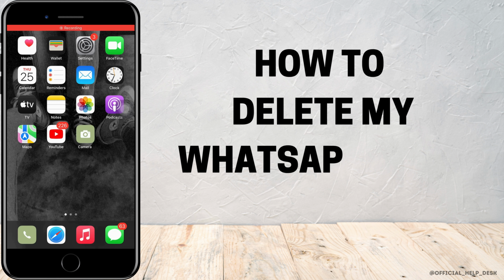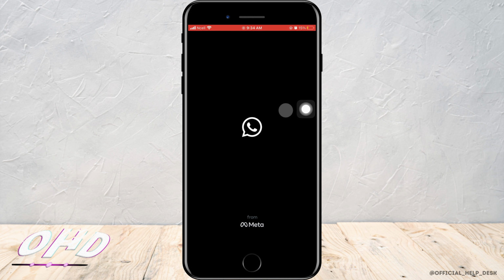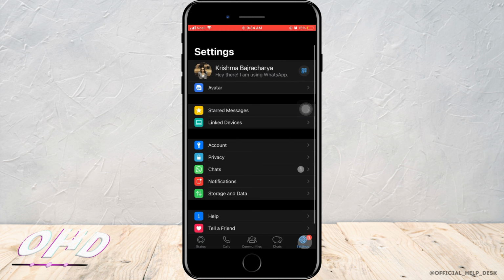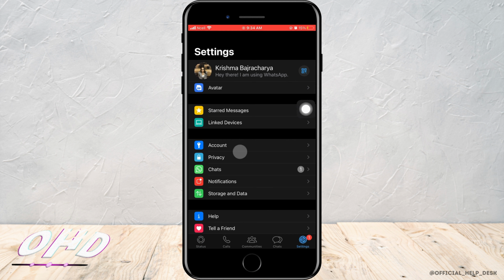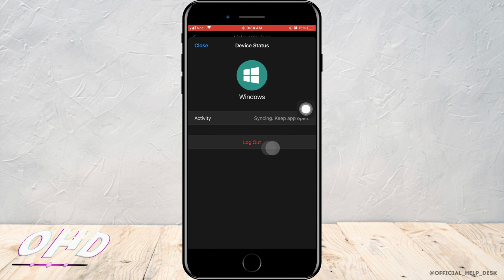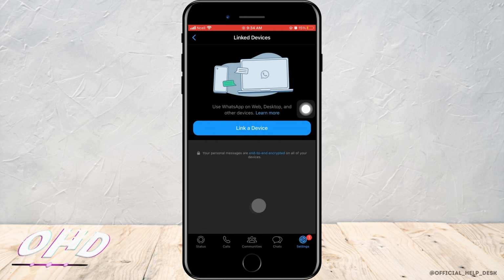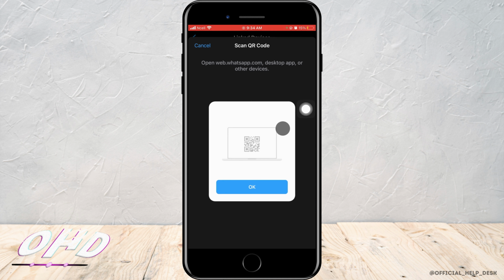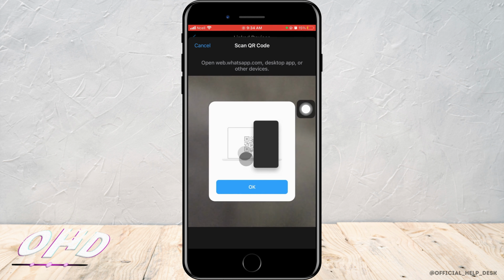How To Remove My WhatsApp From Other Devices On iPhone (2023)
Concerned about your WhatsApp privacy? In this video, we'll guide you through the process of removing your WhatsApp account from other devices on your iPhone, ensuring your account remains secure and accessible only to you. 🔒

Follow our step-by-step instructions to learn how to unlink your WhatsApp account from other devices, preventing unauthorized access to your chats and personal information. By the end of the video, you'll have the knowledge to safeguard your WhatsApp account and maintain your privacy. 📱

Chapters:
00:00 Introduction
00:06 How to Remove My WhatsApp from Other Devices on iPhone (2023)